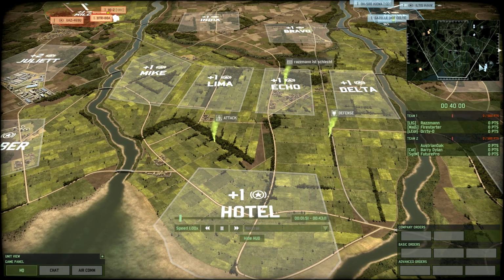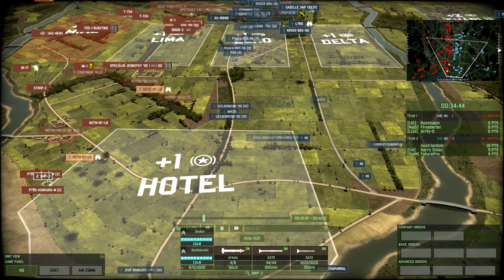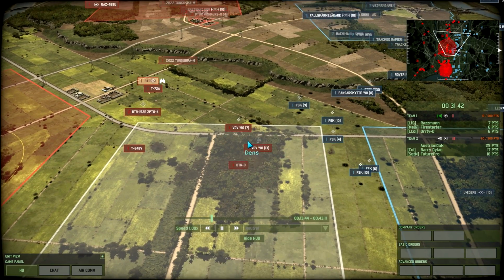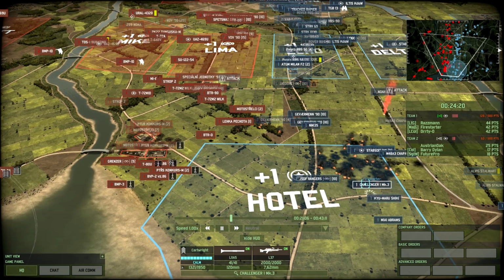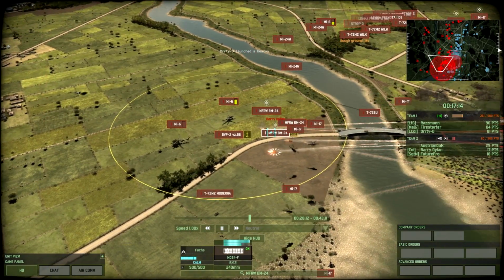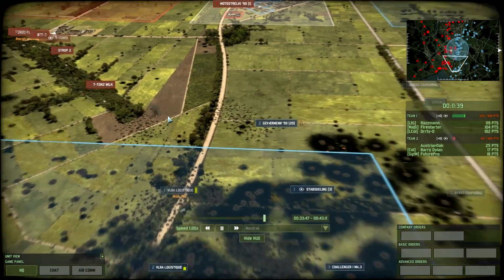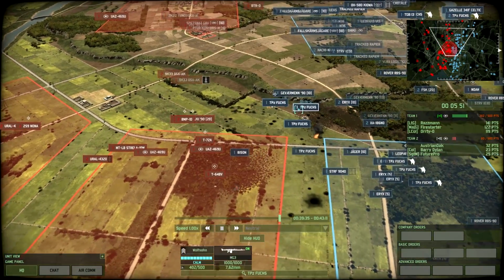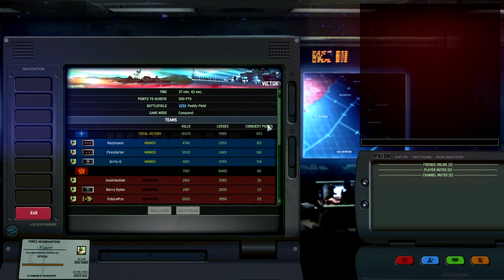Wargame: Red Dragon Reddit Tournament - Crna Buksna vs The Refugees (Bo3 - Game 2)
Want to buy Wargame: Red Dragon cheap?
Enjoyed the video? Here's some more!
Wargame: Red Dragon Reddit Tournament - Crna Buksna vs The Refugees (Bo3 - Game 2, Paddy Field)
Hey guys,

Today I have the second game from a best of 3 in the 3v3 Reddit Tournament: Crna Buksna vs The Refugees
In this one I'm joined by Valh who will help me cast the game.